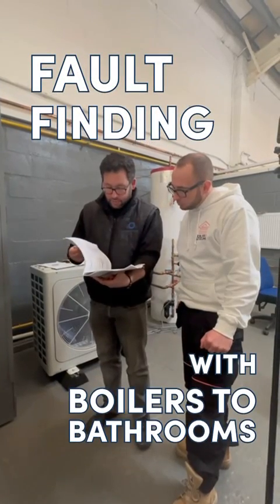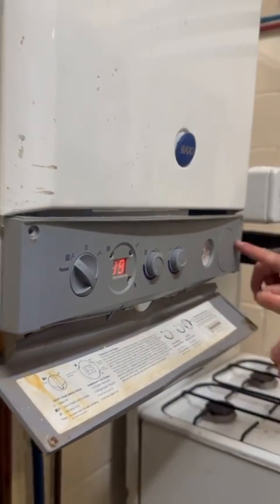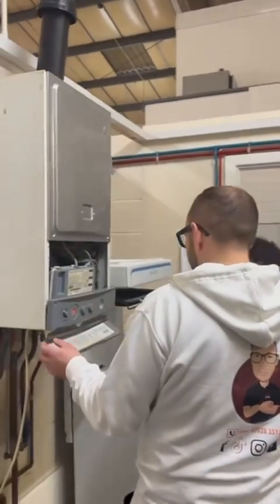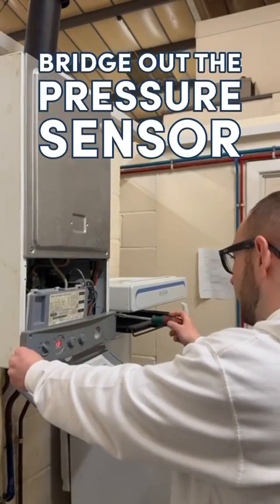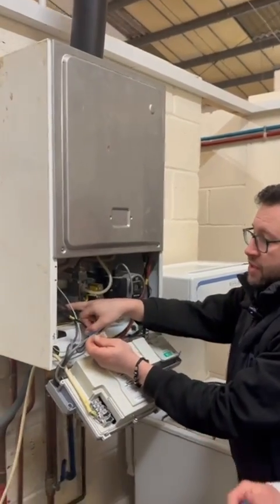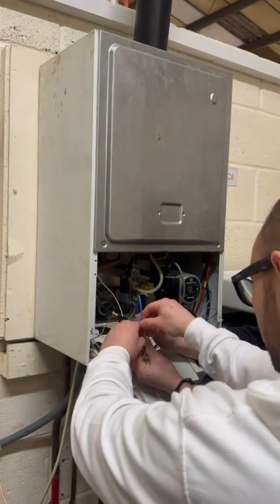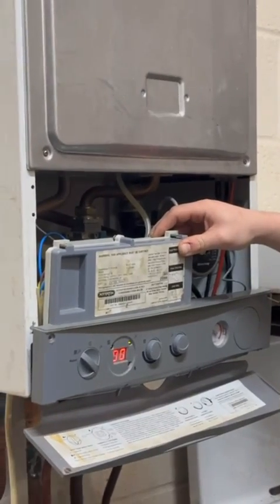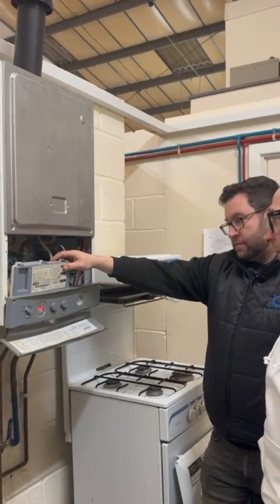E119 fault Potterton combi boiler no heating no hot water at Access Training college in Cardiff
during my visit at Access training college in Cardiff I got to have a go on some of the training boilers, this one had a fault code of E119 which means ‘low pressure’ but on but the pressure dial was displaying 1.5bar so we managed to diagnose the fault methodically and during this step by step video you can see how we did it…